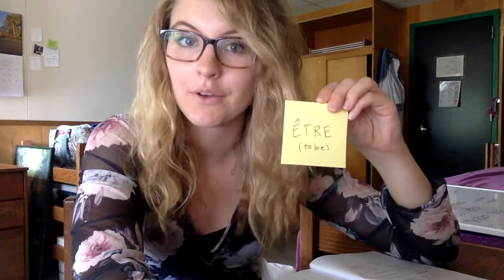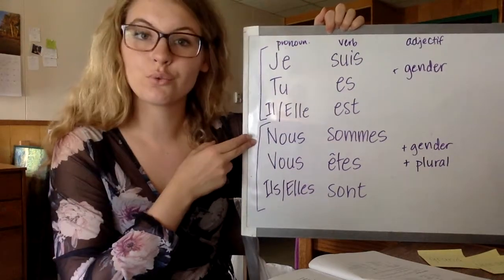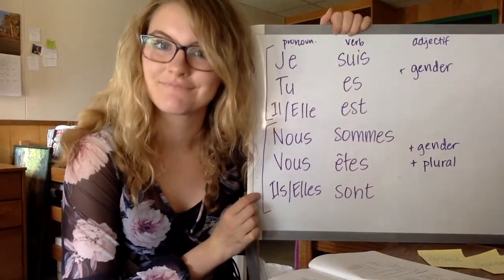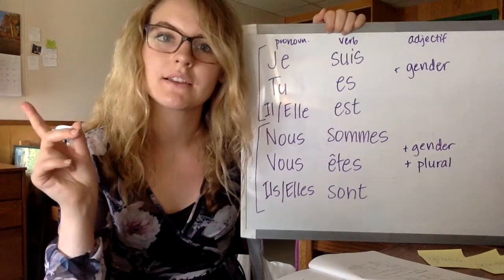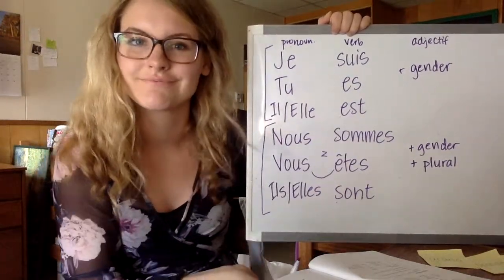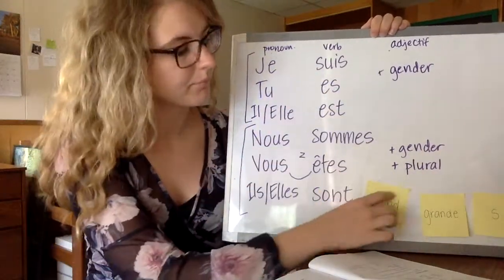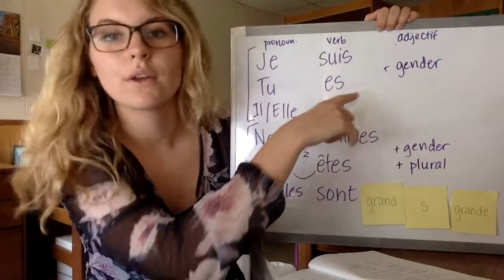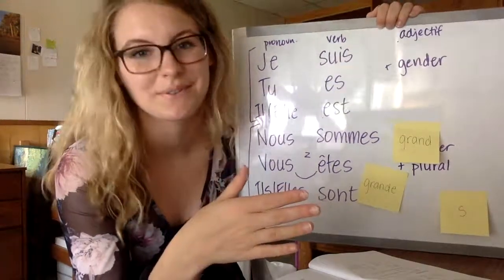French Class Video: Être